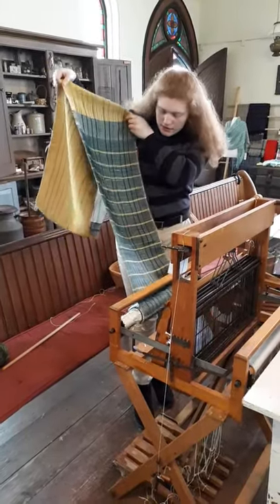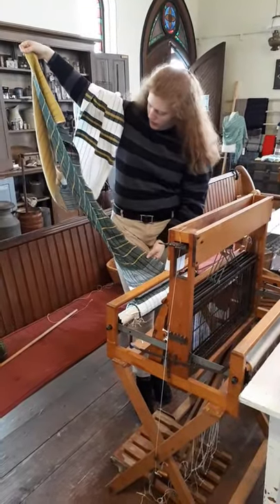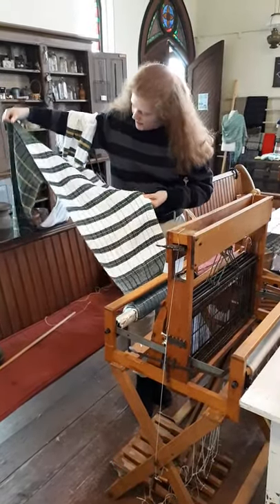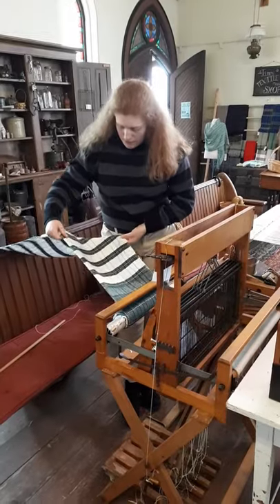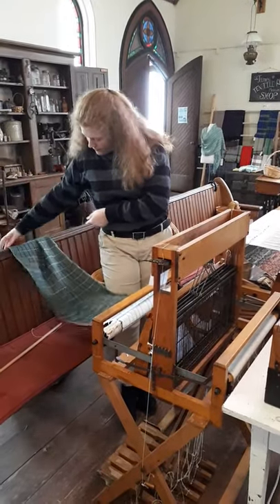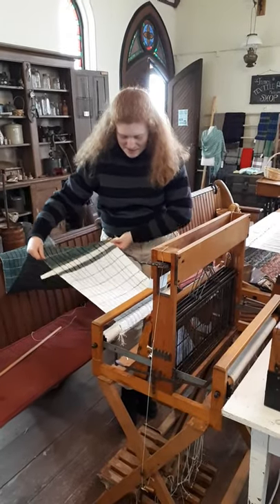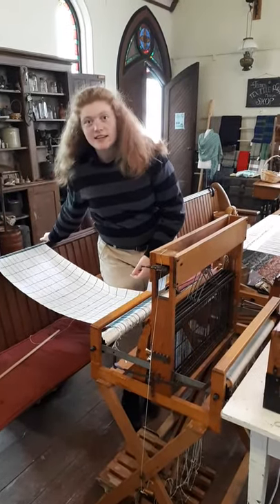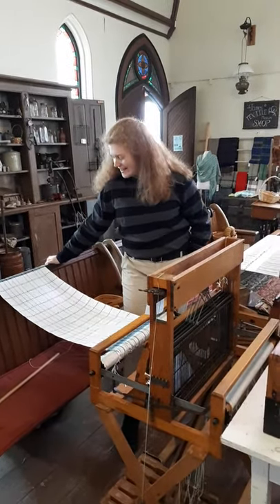Tea towels coming off the loom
Hand woven at St. James Textiles Museum in Dorchester, NB Canada.